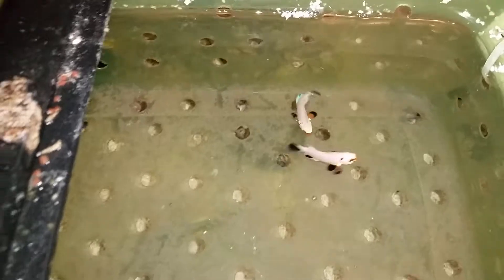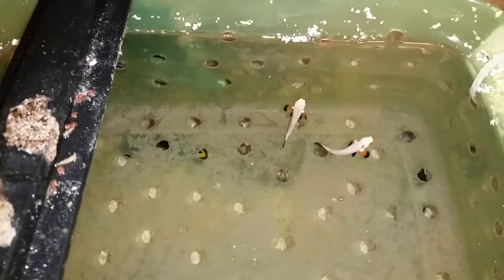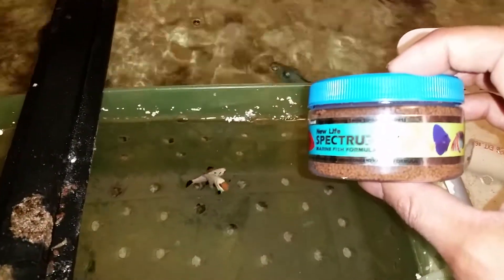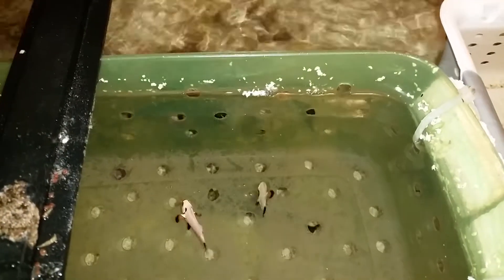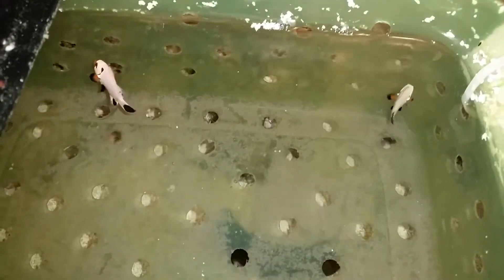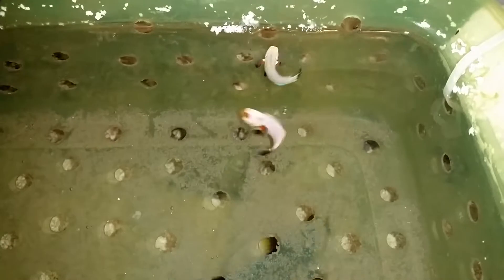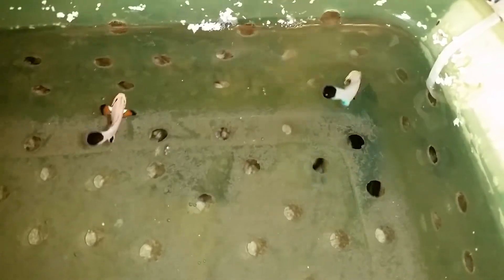Wyoming White Clownfish $189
1.5 inches